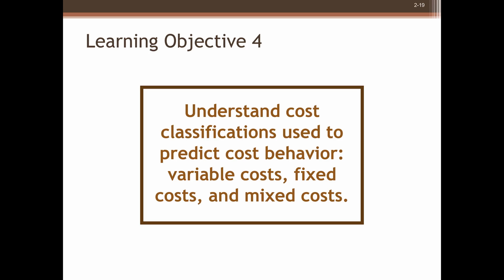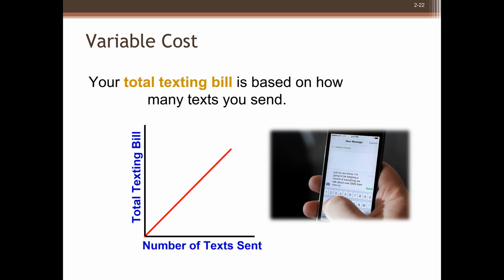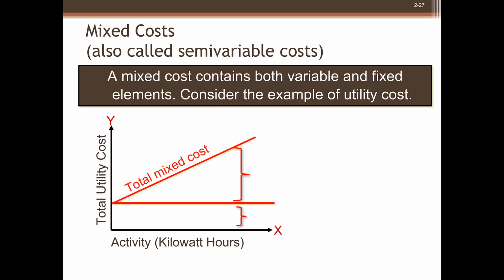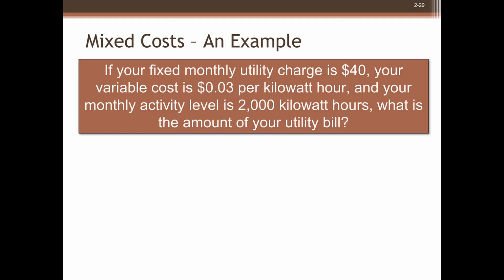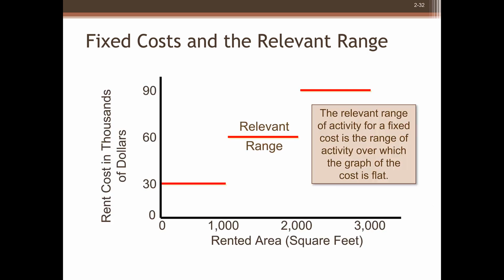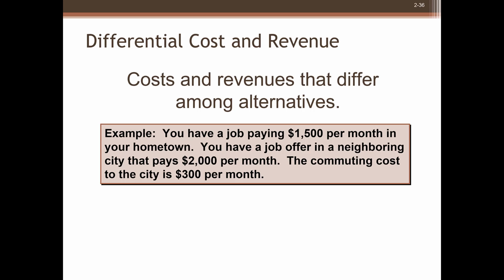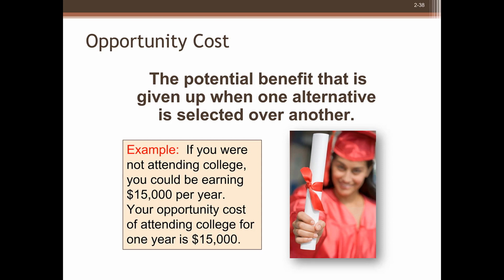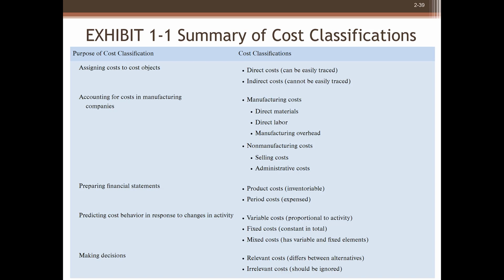30B Chap01 LO4-5